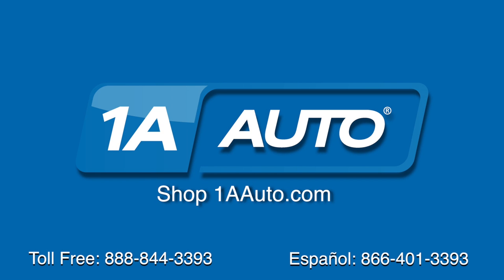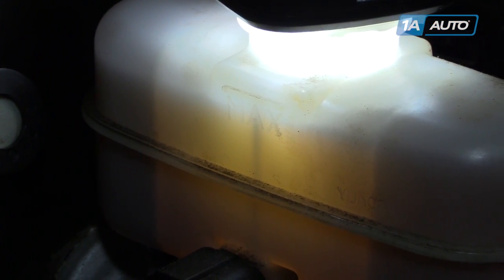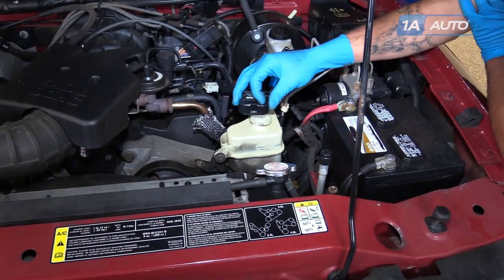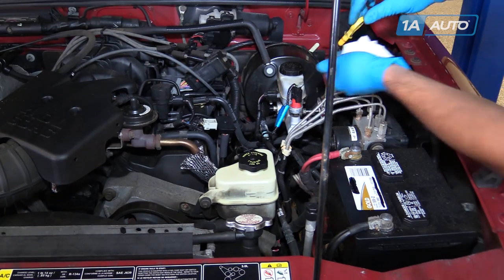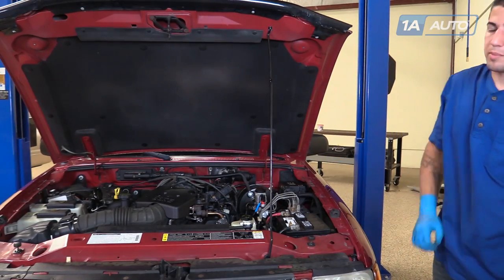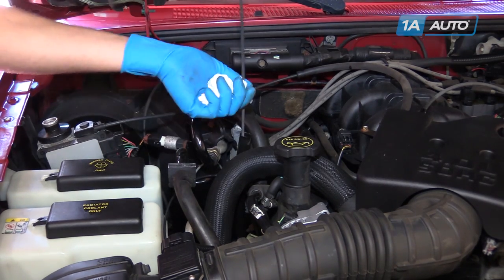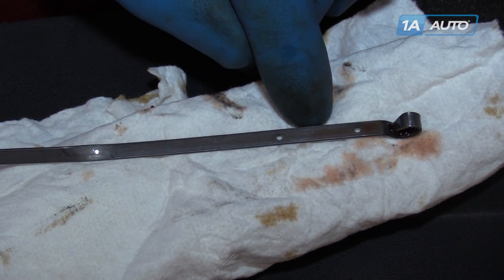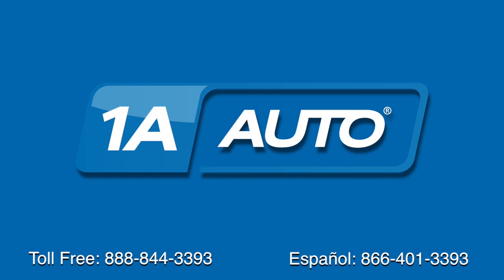How to Check Level and Condition of Fluids in Your 98-12 Ford Ranger 4.0L V6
In this video, 1A Auto shows you how to check and refill the power steering, brake, and washer fluid, coolant, and engine oil on the 01 Ford Ranger

🔧 List of tools used:
• Anti-Freeze
• Brake Fluid
• Power Steering Fluid
• Transmission Fluid
• Windshield Washer Fluid